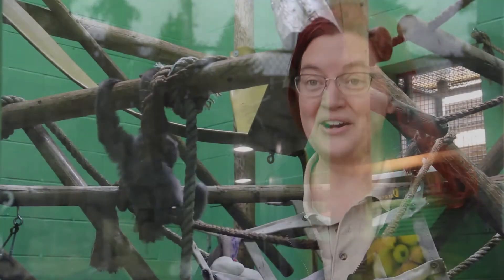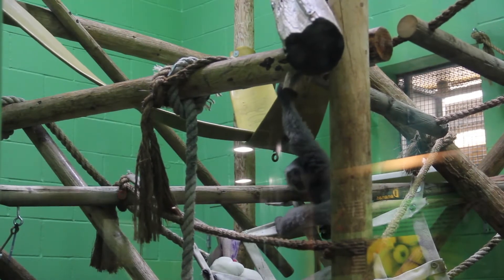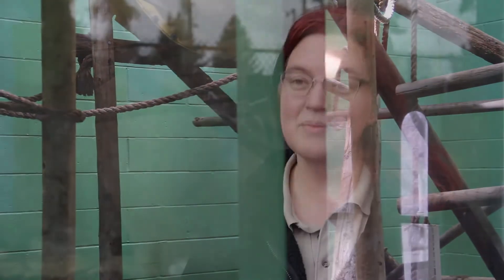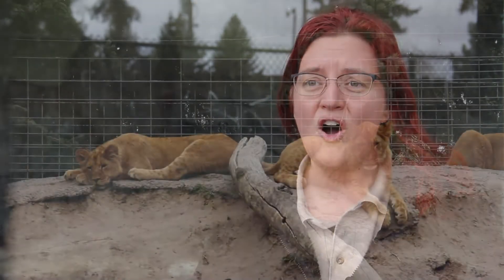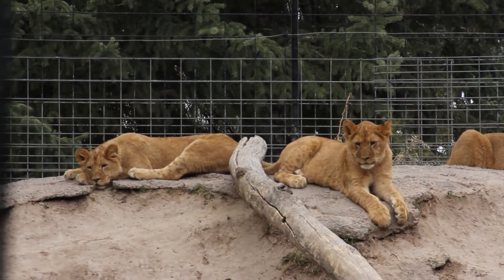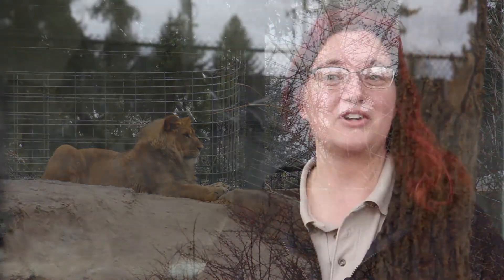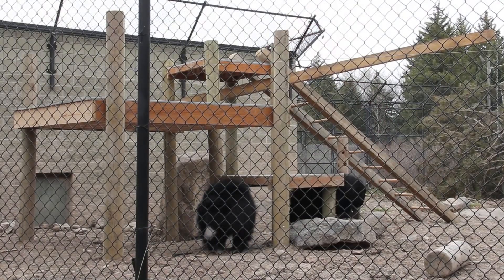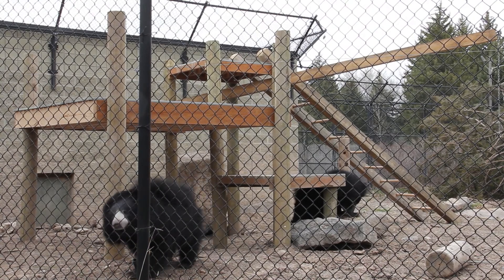Idaho Falls Zoo prepares for 2018 season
Sunny Katseanes, Educator Curator of the Idaho Falls Zoo, gives visitors a sneak peek at what they can expect to see in the exhibits this year.

Filming and Editing: Sydney Jensen, KID Newsradio